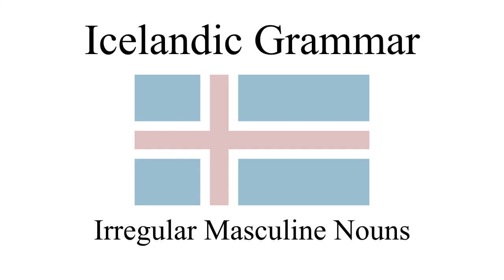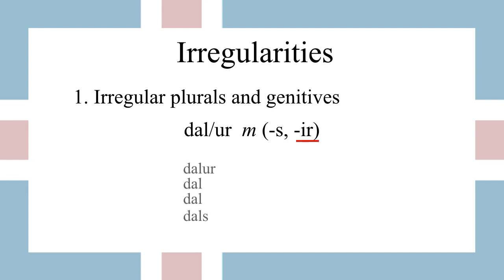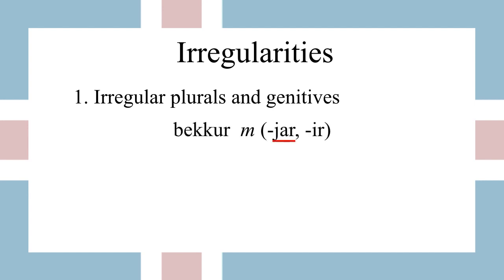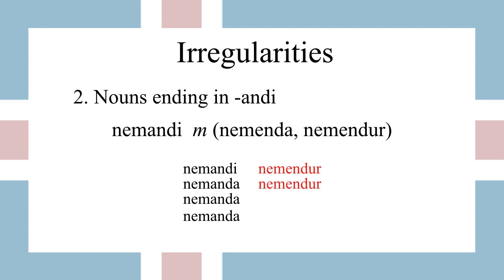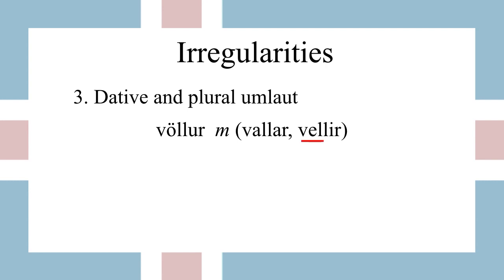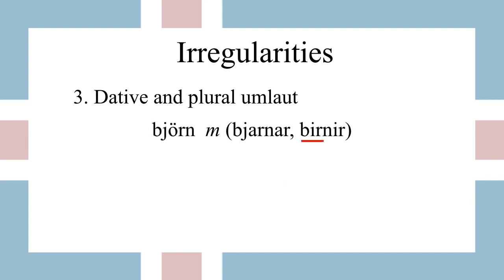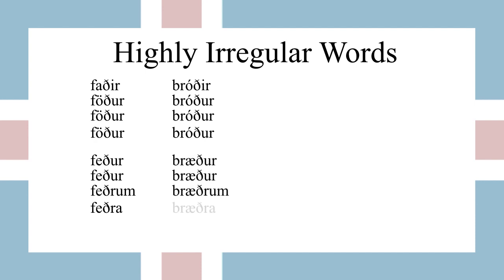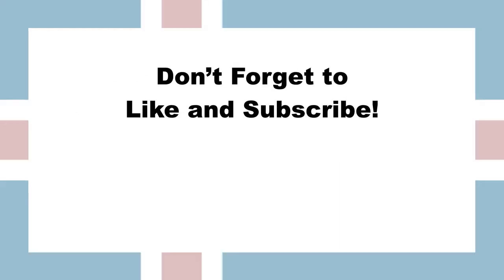Icelandic Grammar: Irregular Masculine Nouns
Learn some of the most common irregular patterns for Icelandic masculine nouns.